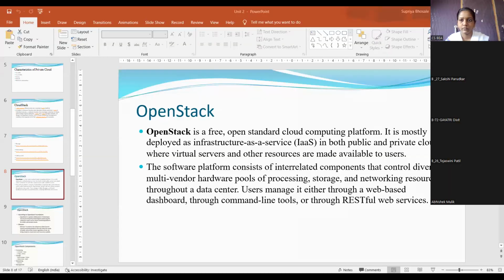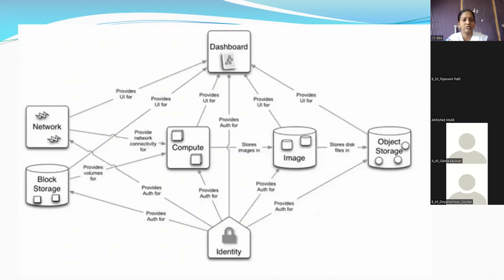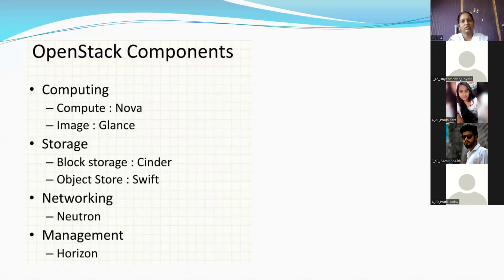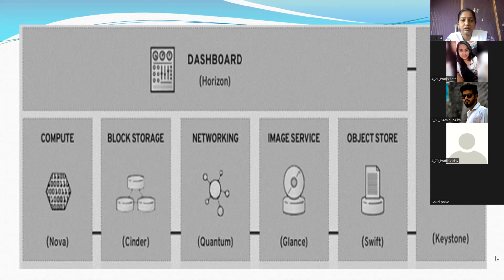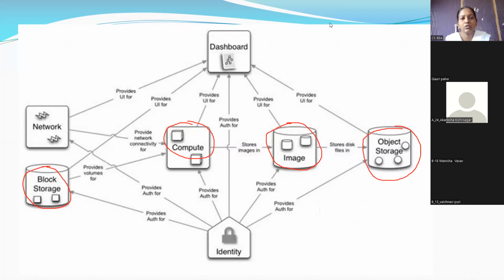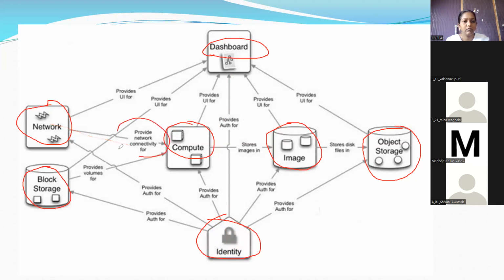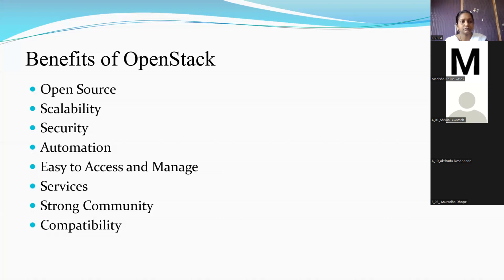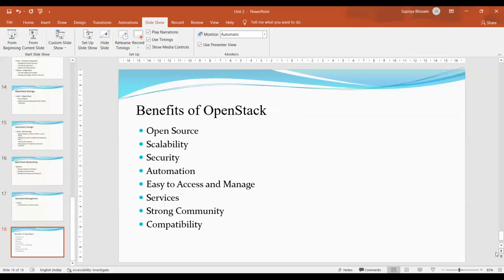Lecture 9 CC - Unit 2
OpenStack: architecture and its compute, storage, networking, and IAM services